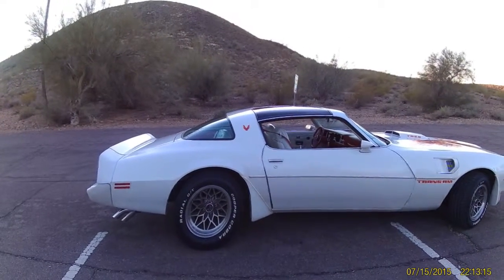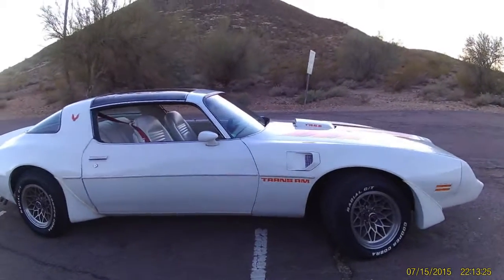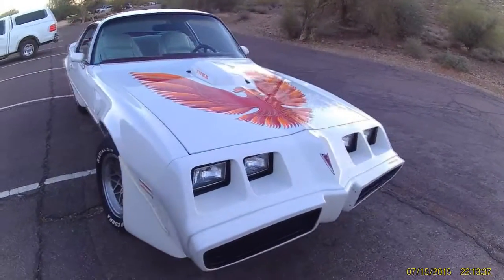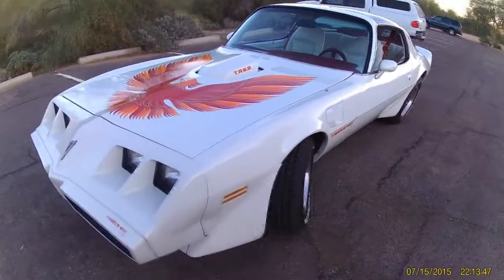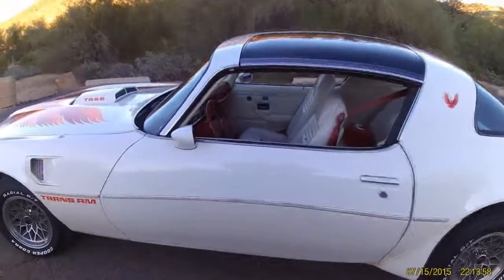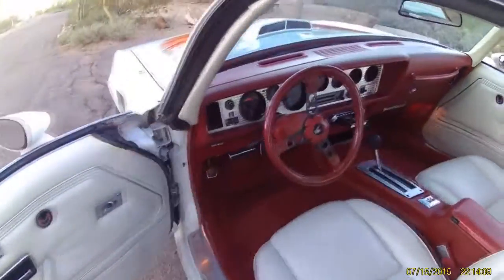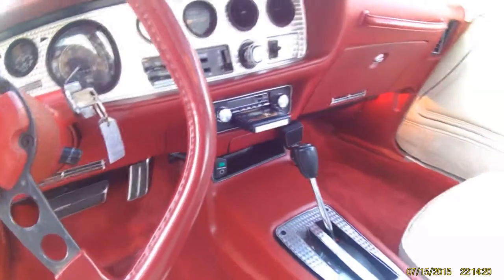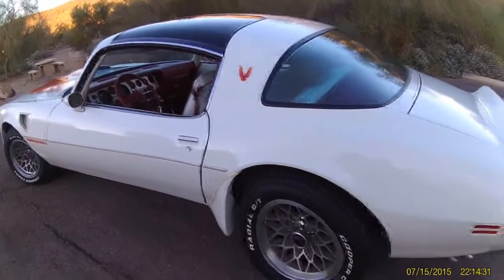1979 Pontiac Trans Am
Walk around footage of my '79 Trans Am. Filmed on my GoPro.